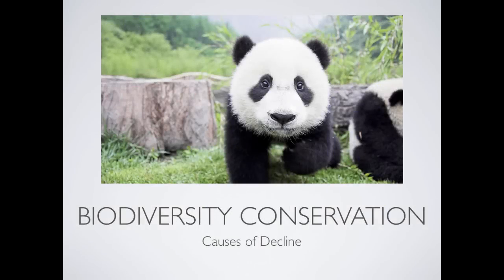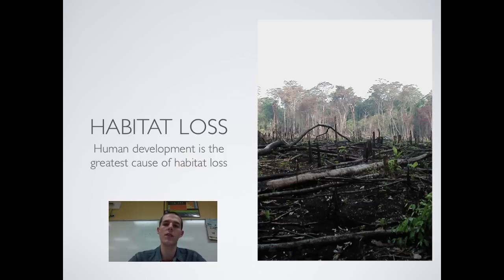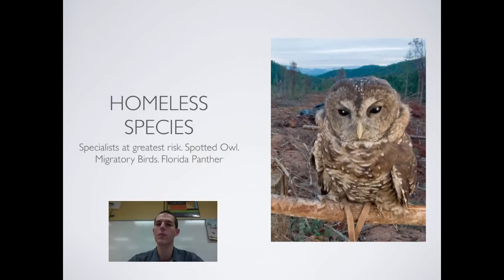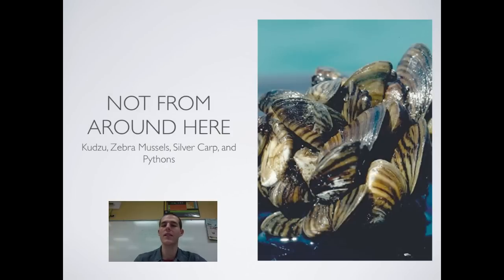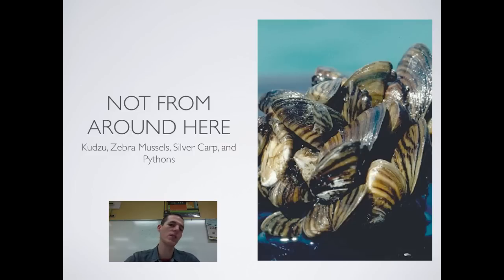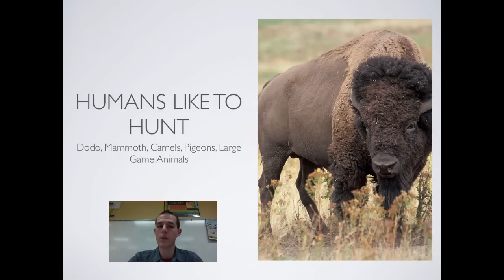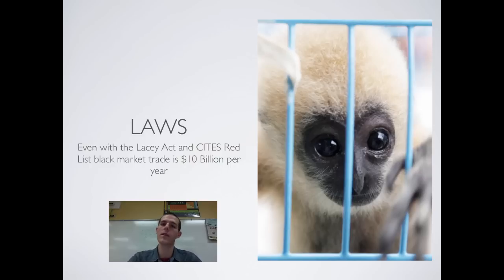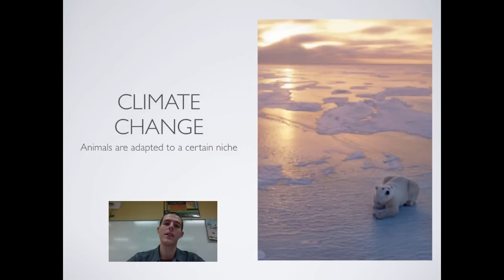Causes of Decline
A brief introduction to causes of biodiversity decline.